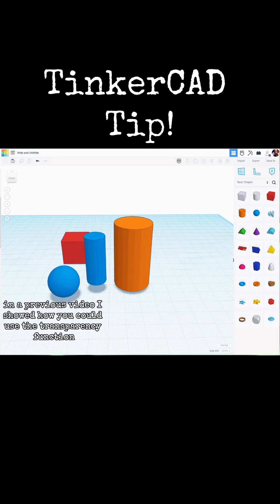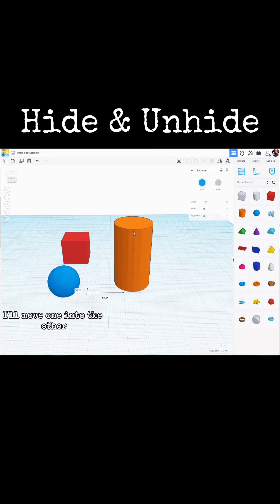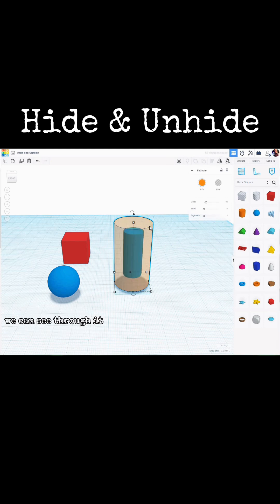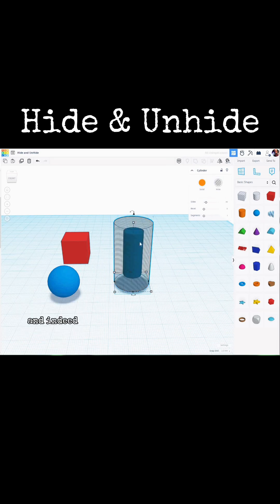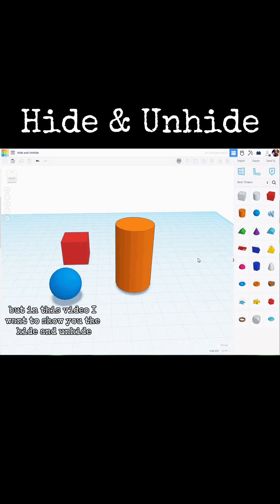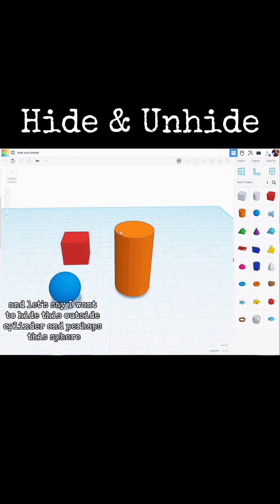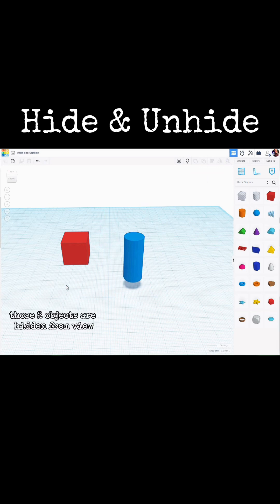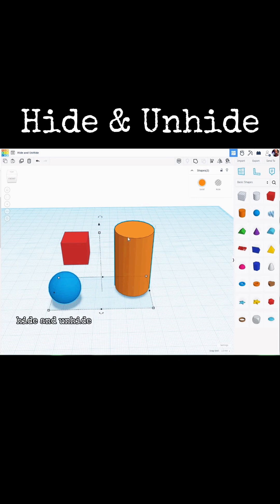TinkerCAD Tips! Hide and Unhide.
How to Hide & Unhide objects in the TinkerCAD workspace.